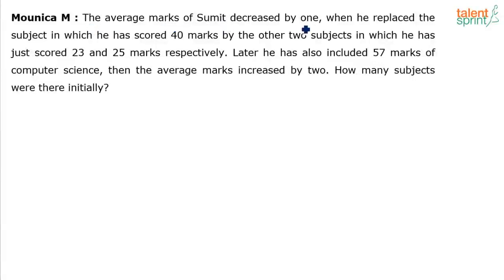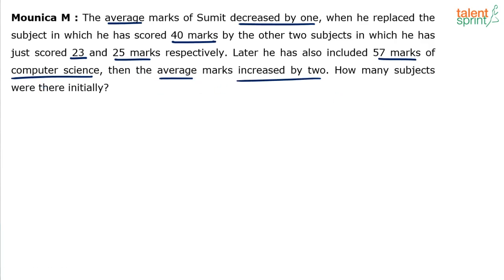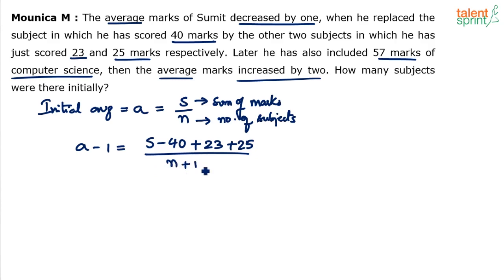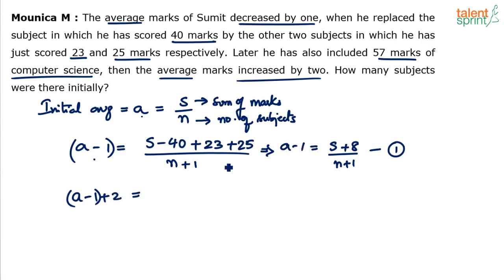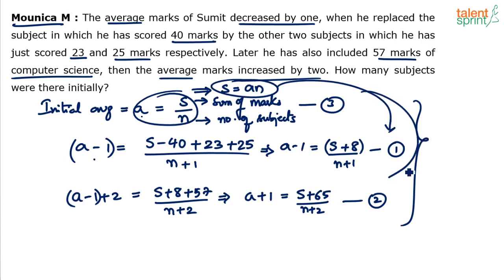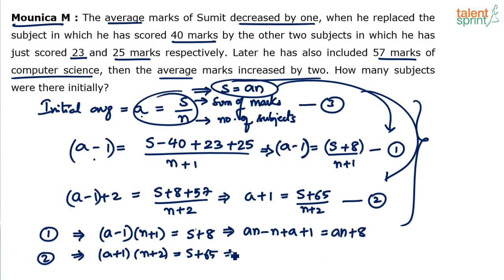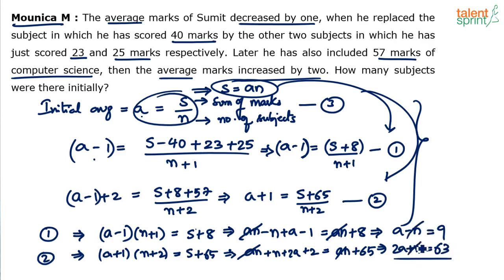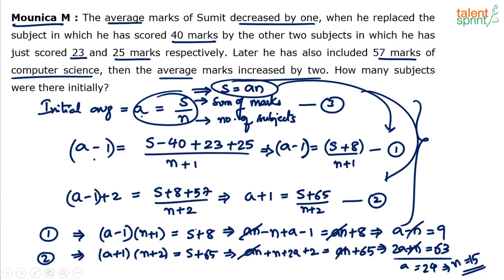High Level Question Solution | Averages | Advanced Example 19 | Quantitative Aptitude | TalentSprint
Happy learning!